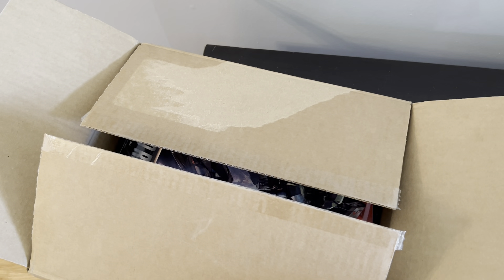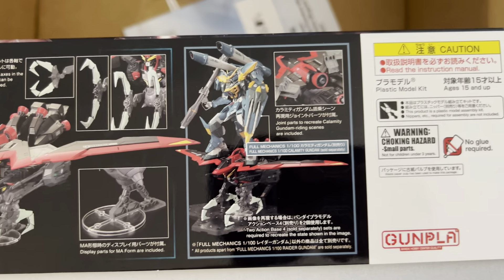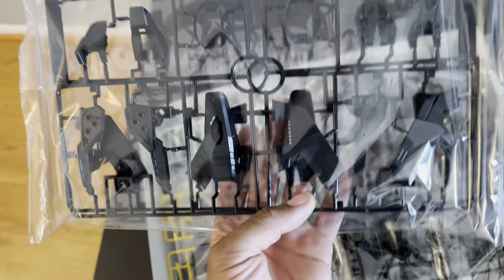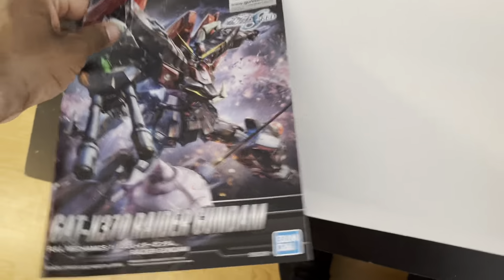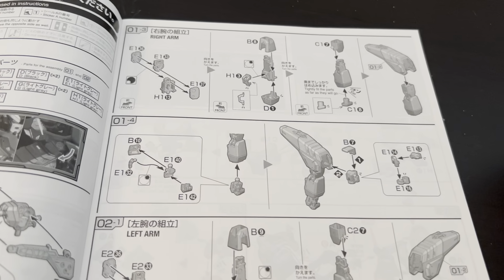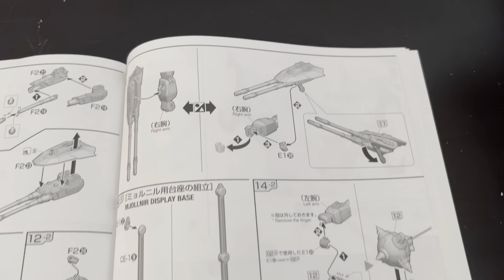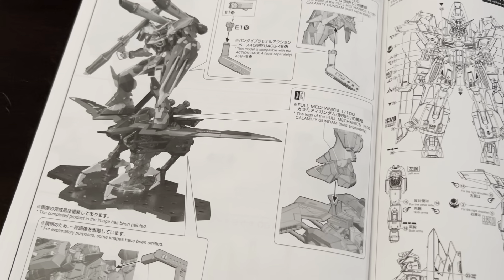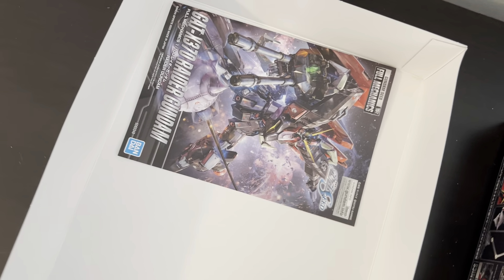FM 1/100 Raider Gundam Unboxing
At long last it has arrived, the 2nd official release for the Full Mechanics line the Raider Gundam is here! Now let’s take a look inside.